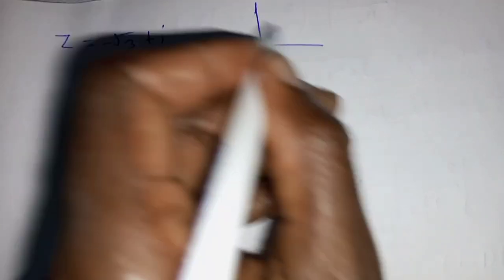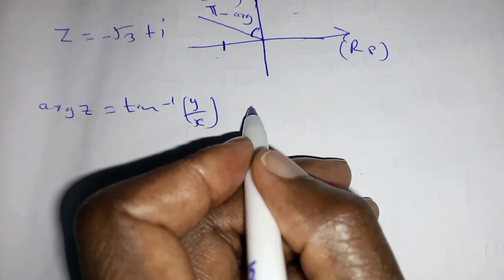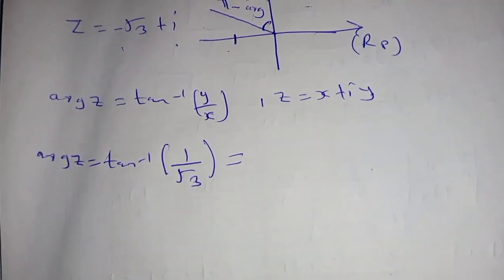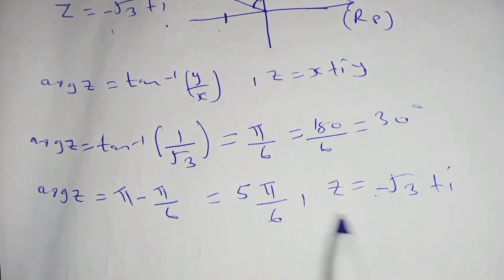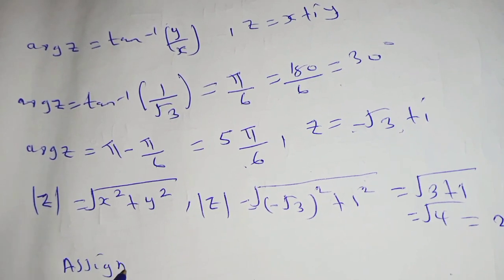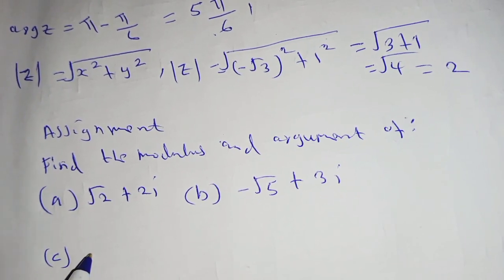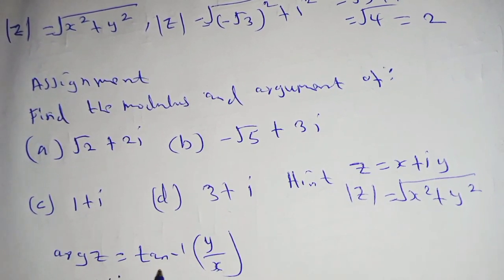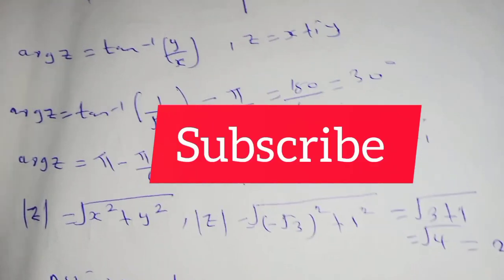How to obtain argument of a complex number